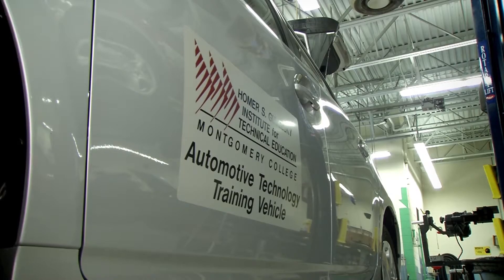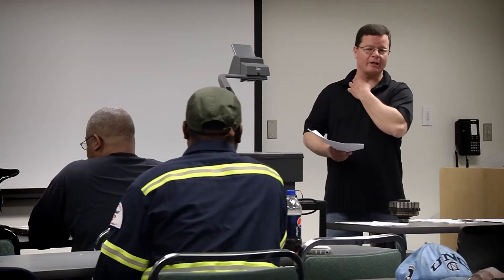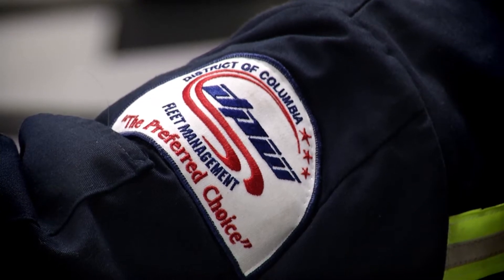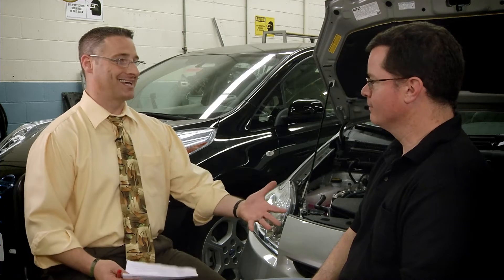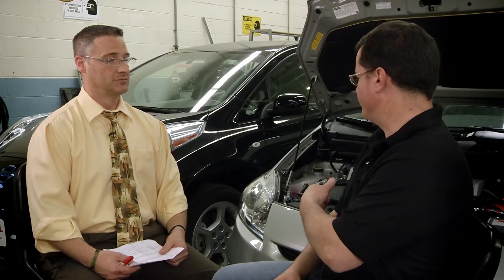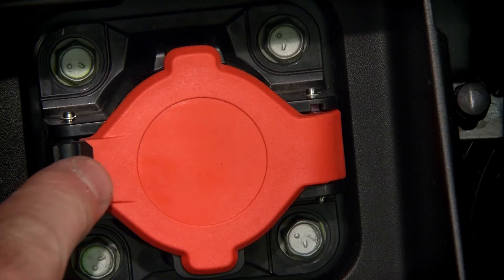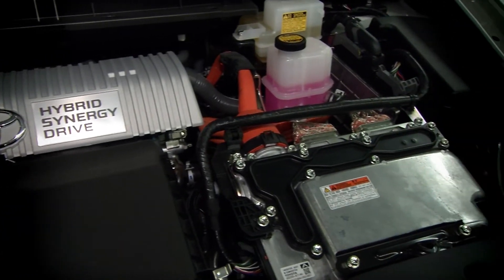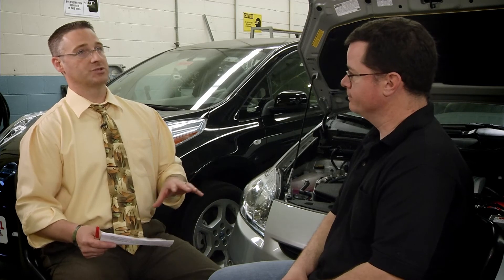Hybrid Automotive Training Program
An Excerpt from Campus Conversations